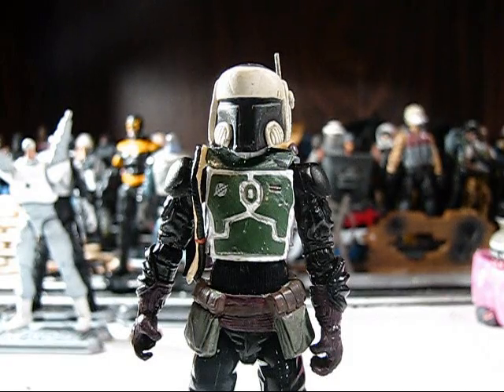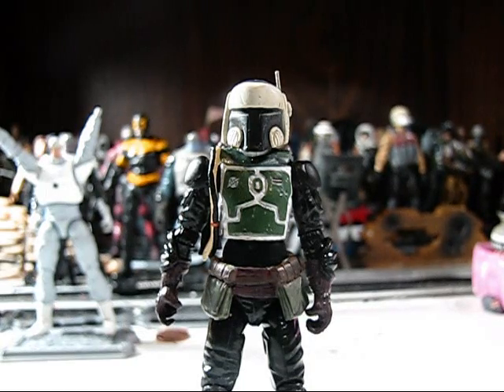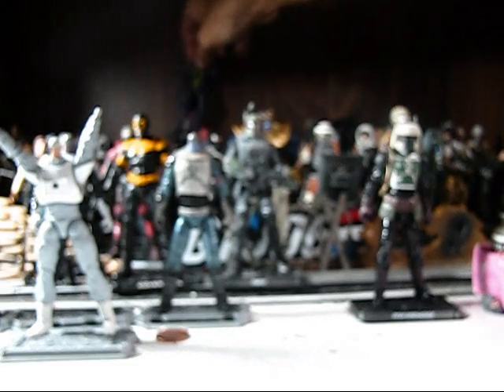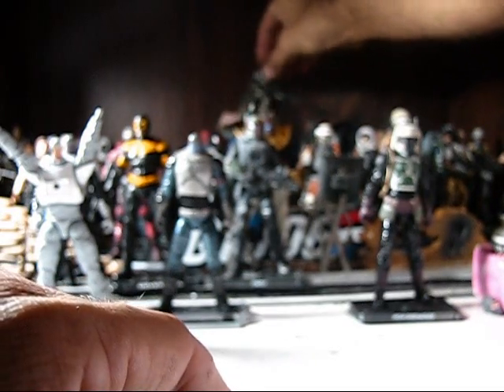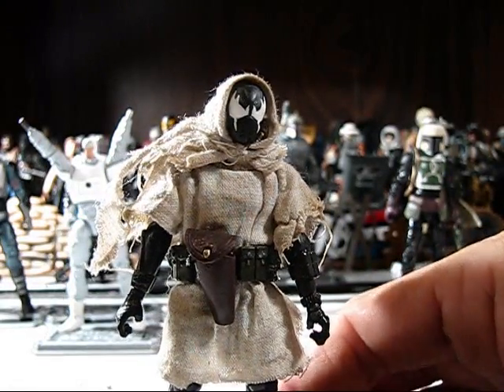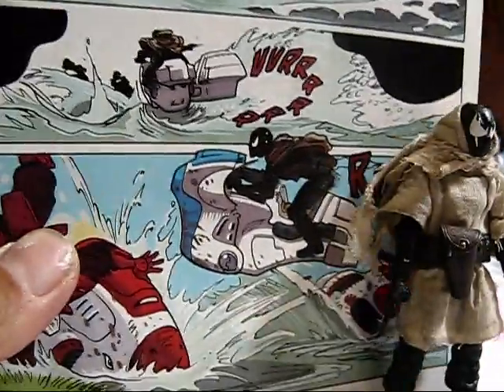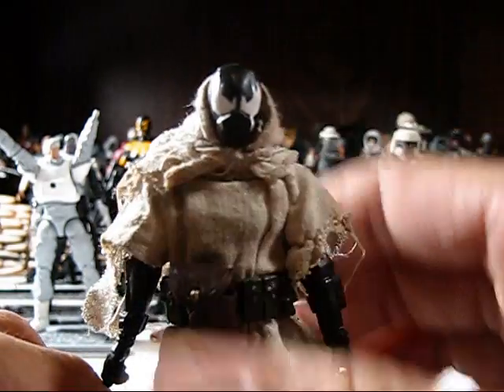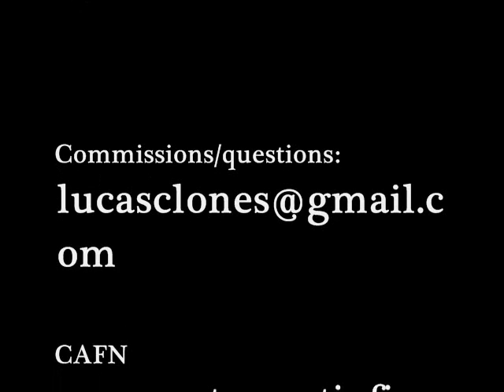Lucasclones customs new work